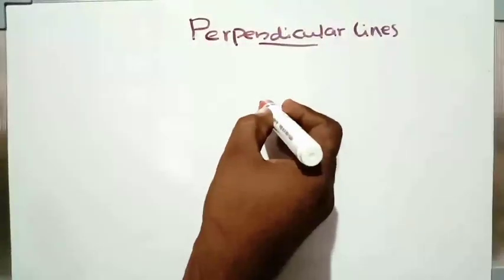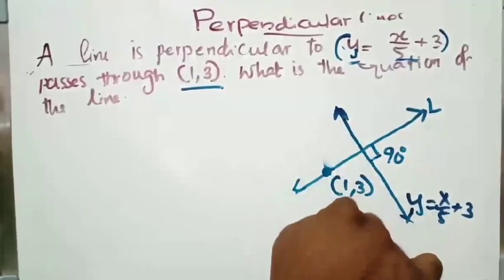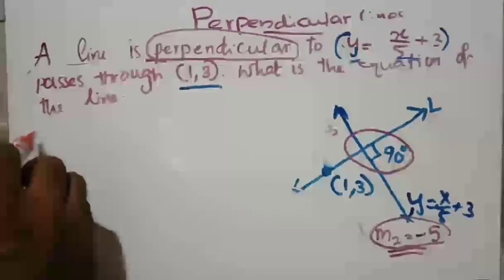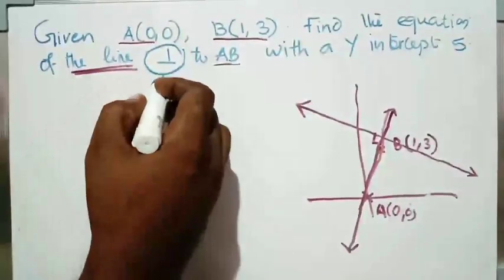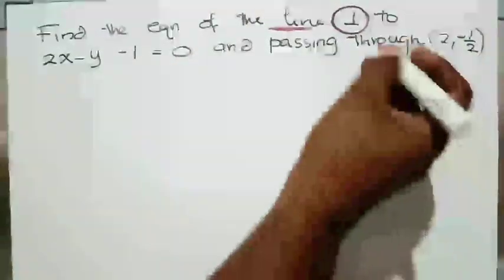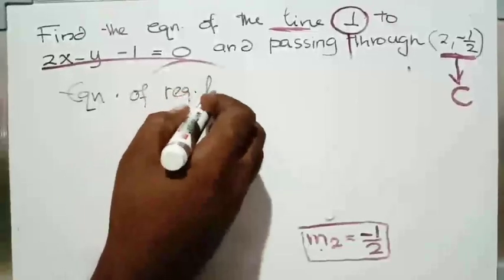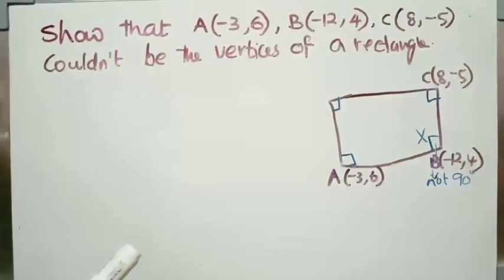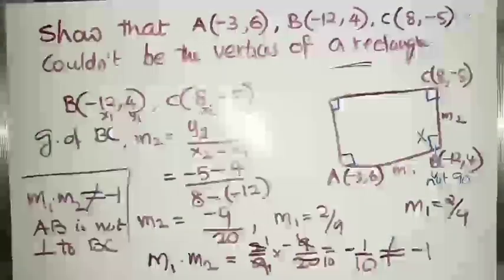Cambridge IGCSE MATHS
Perpendicular linea